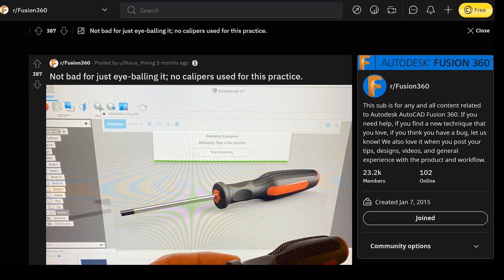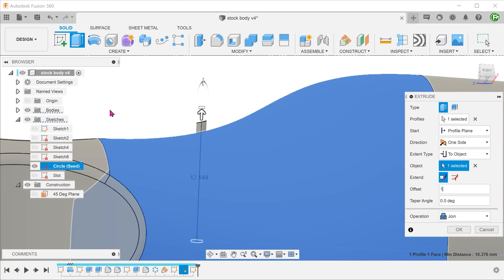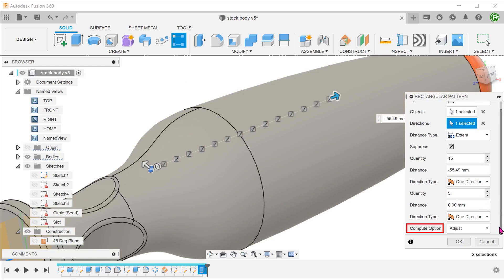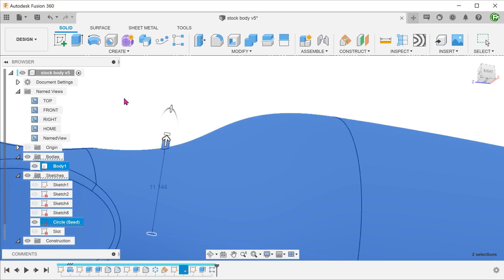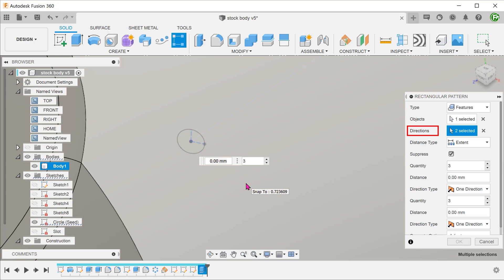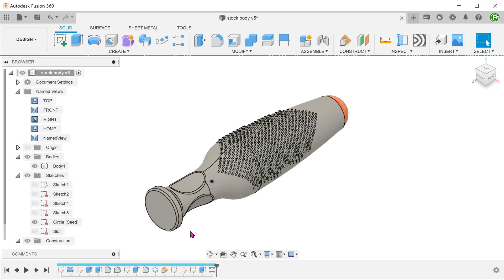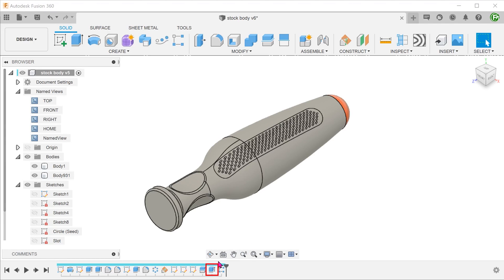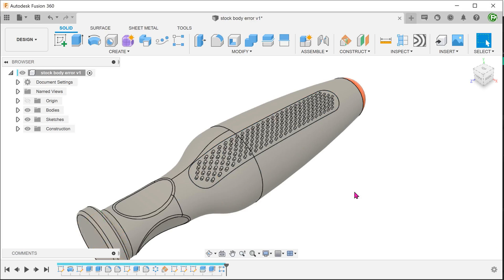Fusion 360 | Case Study 18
Creating a staggered pattern on a curved face.

0:00 Intro
0:23 Creating the seed feature
1:34 Rectangular pattern (single row test)
3:50 Defining directions for staggered pattern
4:33 Staggered pattern (wrong)
6:11 Split Body
8:08 Troubleshooting